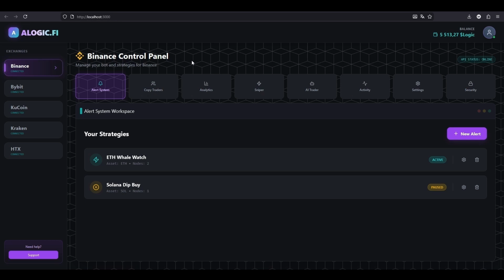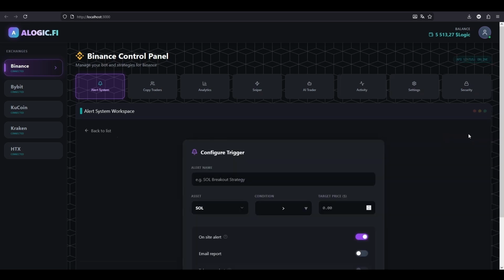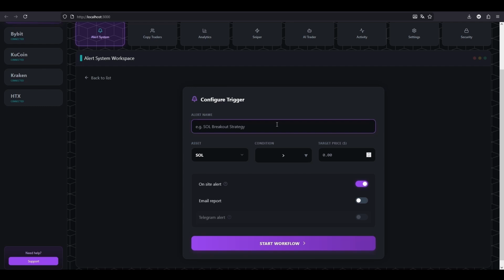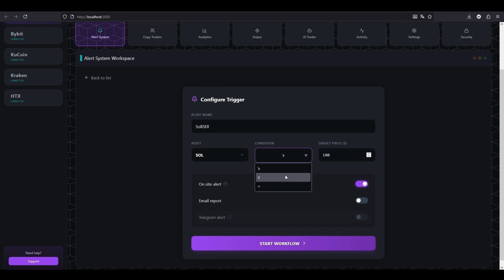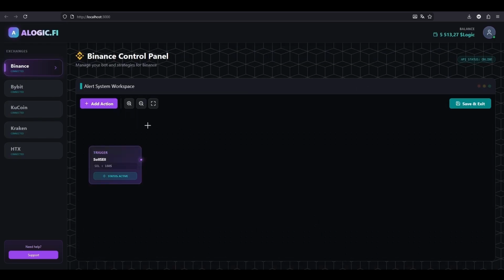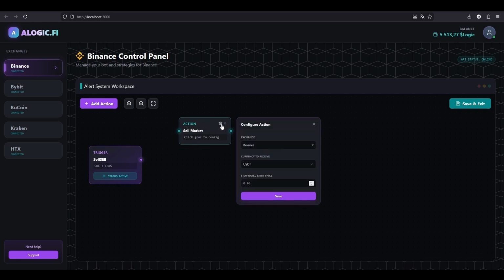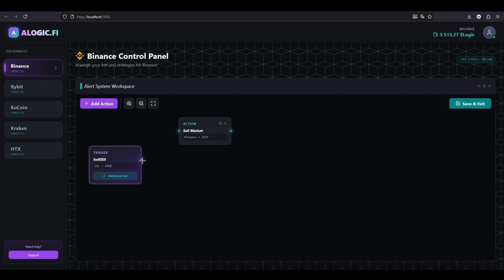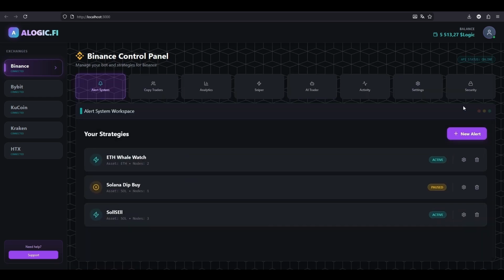Every Night Without an AI Trading Bot Is Lost Money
Best AI trading bot on the market